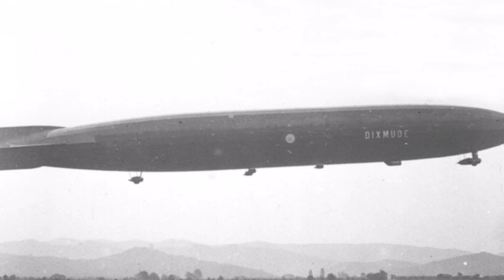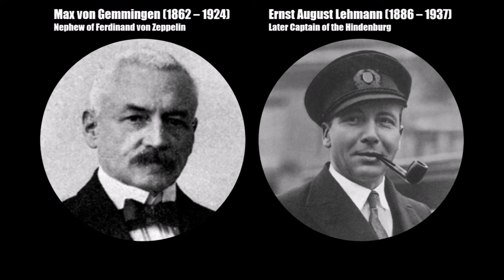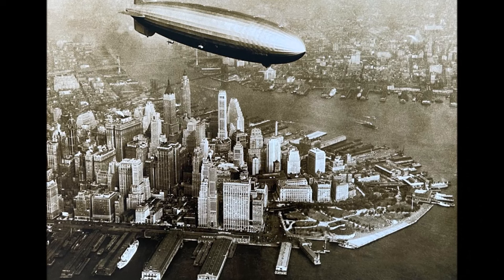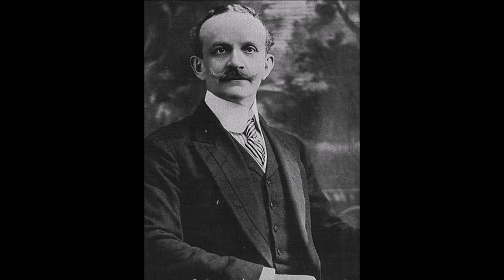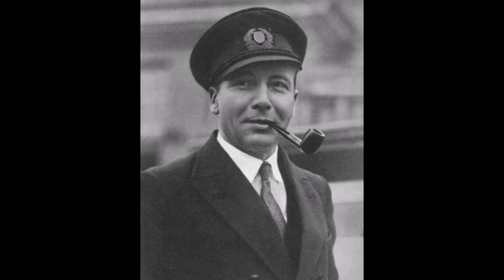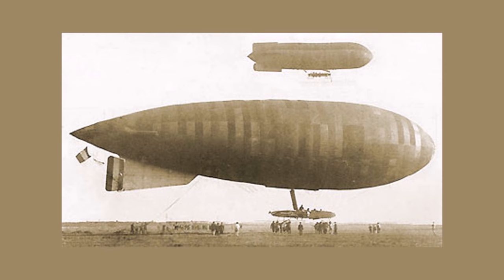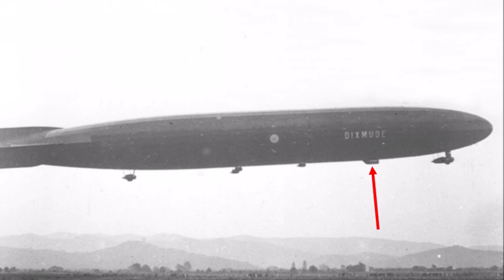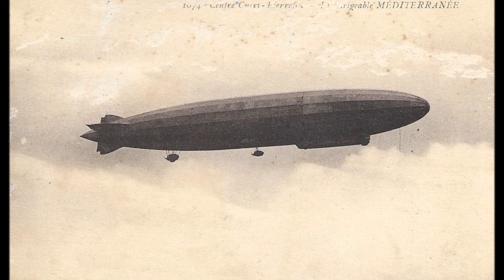Zeppelins - Part 8 - L72 (LZ114) The Last War Zeppelin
Let's take a closer look at the lifetime of the last war Zeppelin L72!

Being finished just before the end of WW1, it was the largest and most modern Zeppelin of its time.
We will take a closer look at its planned trip to New York (non-stop return) in March 1919 and its record after it had to be handed over to France.

E.A. Lehmann  - Auf Luftpatrouille und Weltfahrt